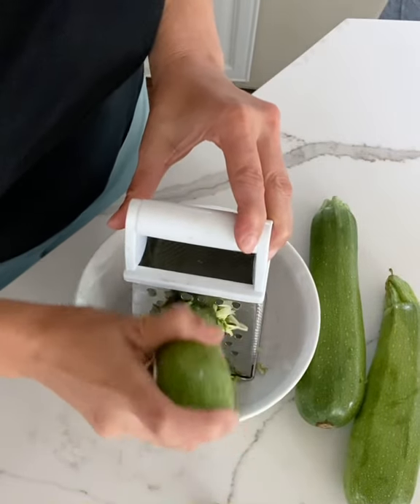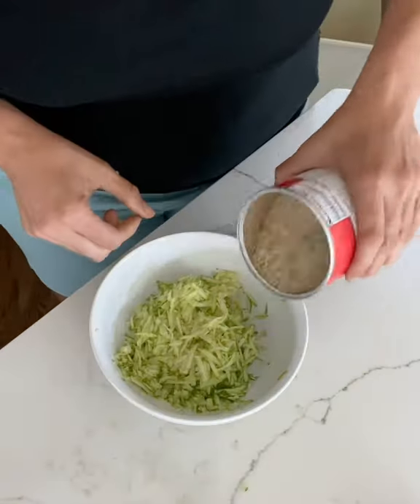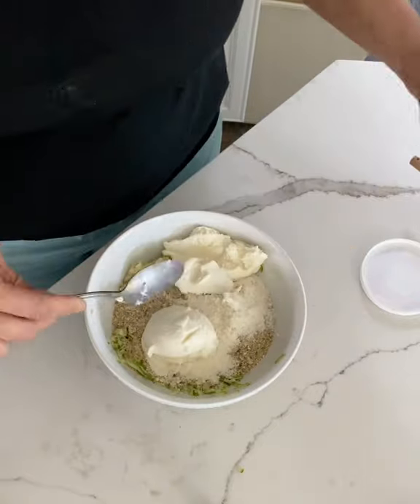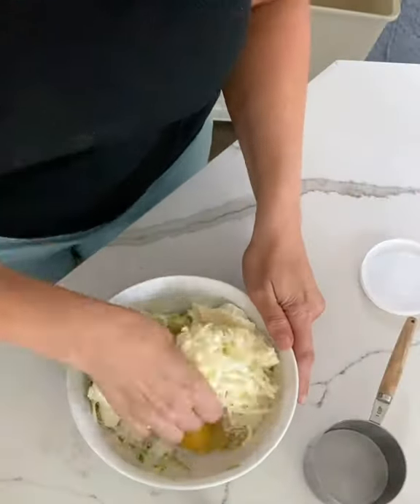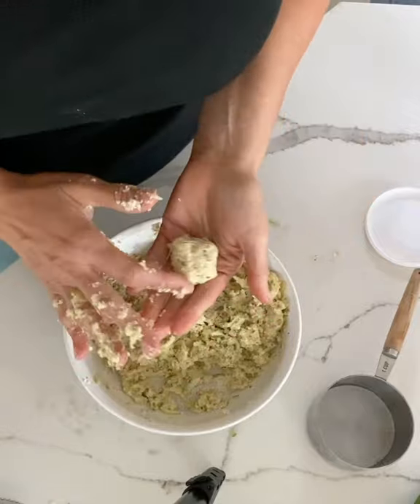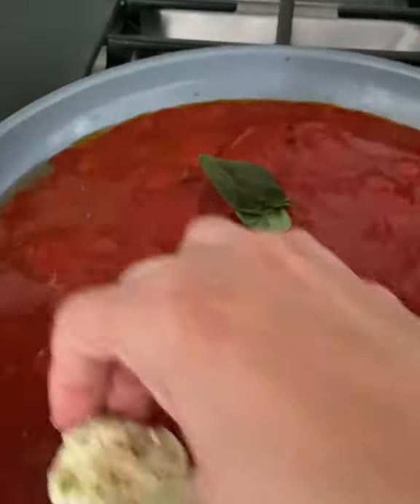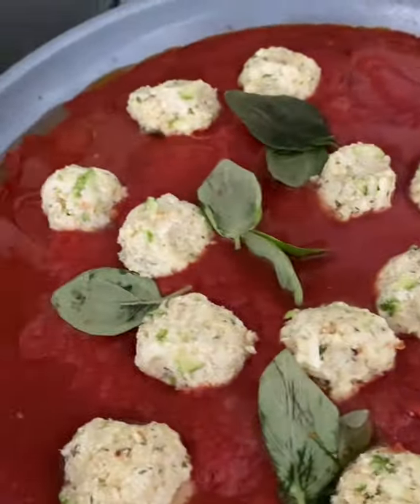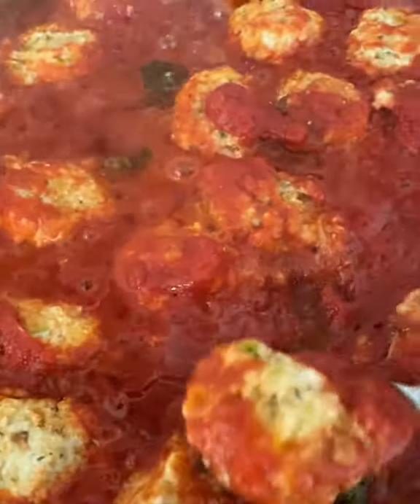Zucchini Balls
What to do with all those zucchini in the garden?? We got you covered! Zucchini balls are healthy and easy. And soooo good!

You'll need:
2 medium zucchini
1 cup of breadcrumbs
1/2 cup of parmesan cheese
1/2 cup of mozzarella cheese
1 egg